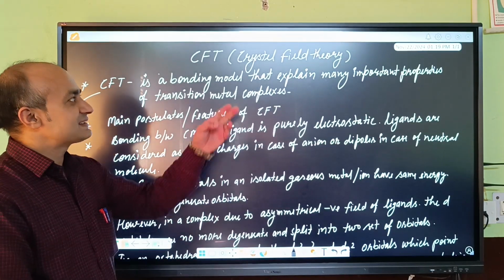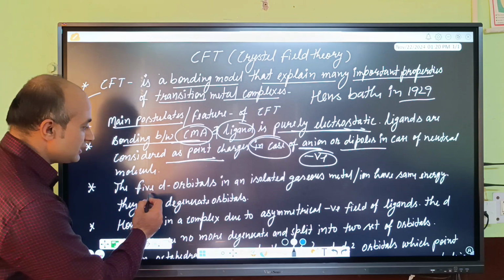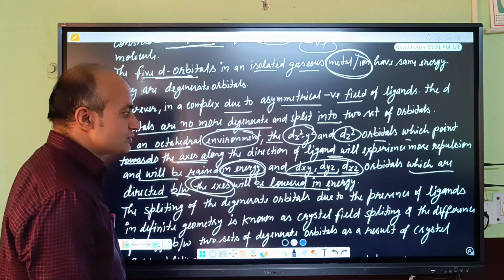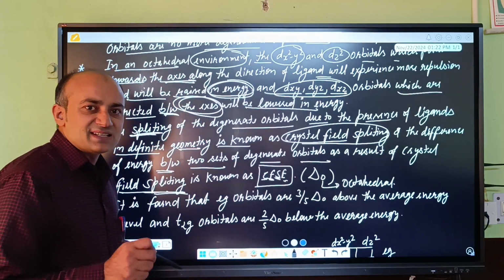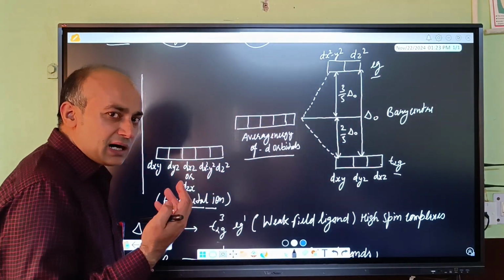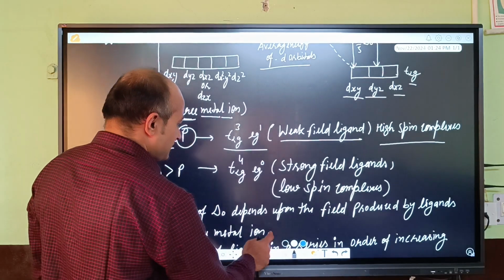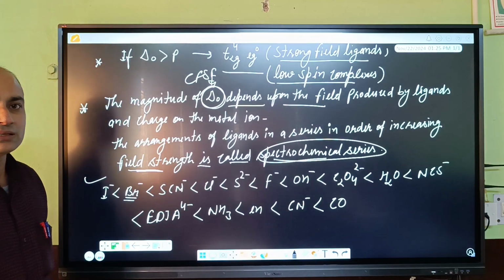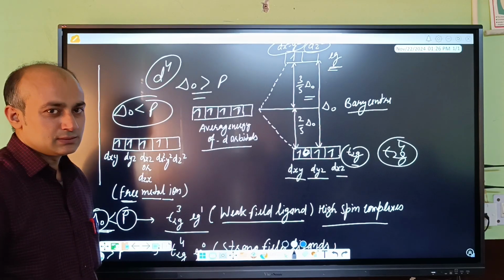Crystal Field Theory (CFT)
CFT and Spectrochemical Series